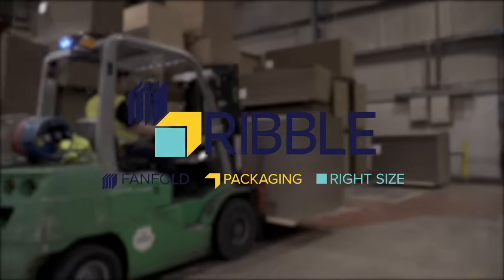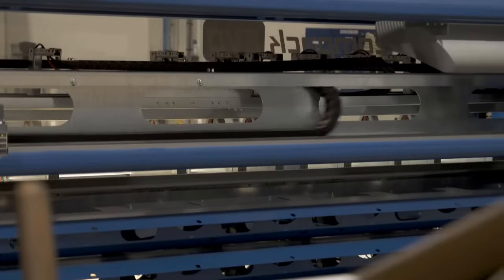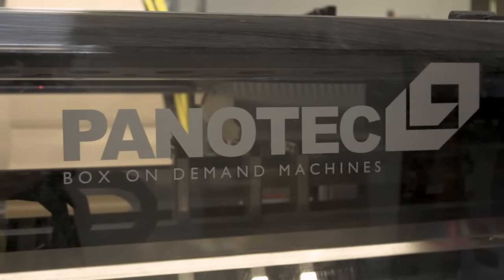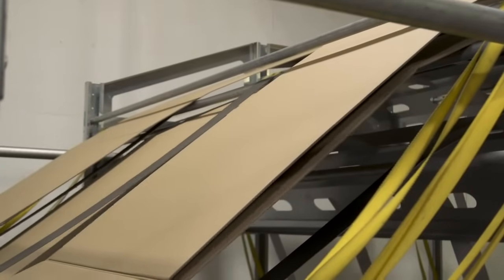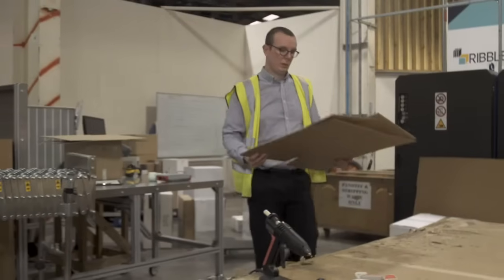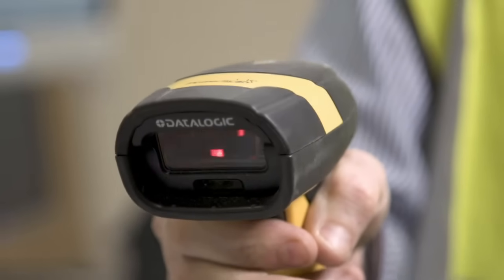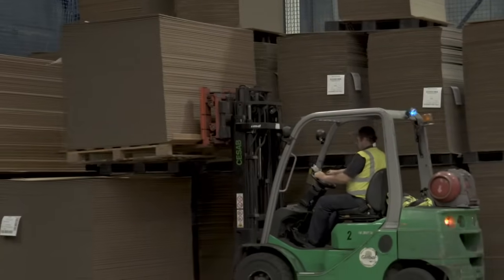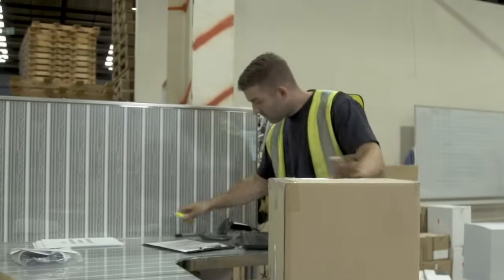Ribble Right Size